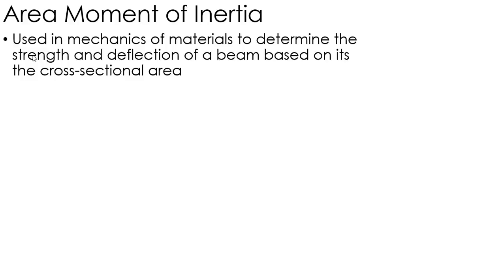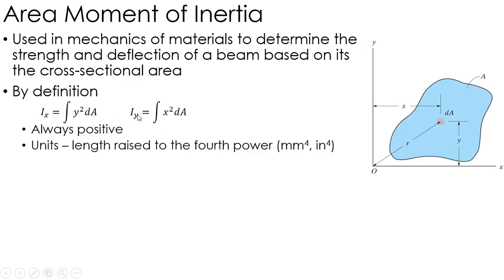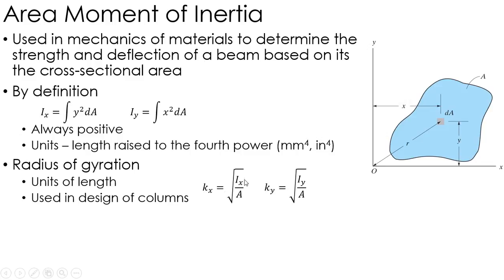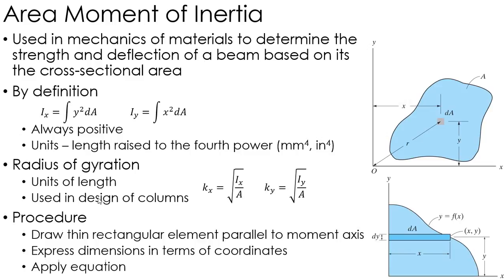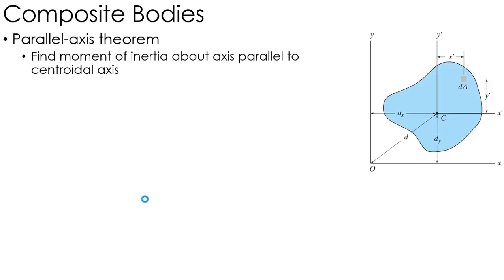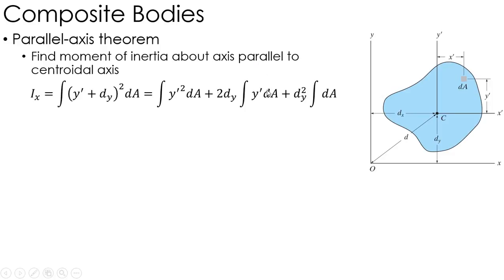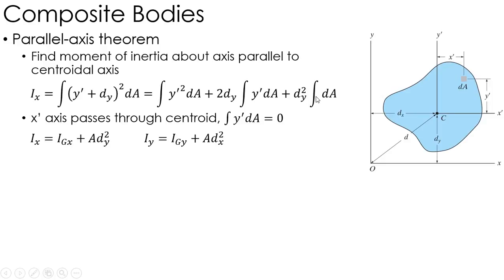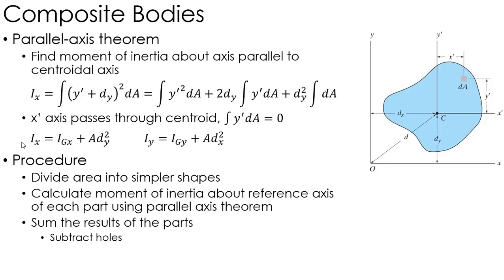Statics Lecture: Area Moment of Inertia